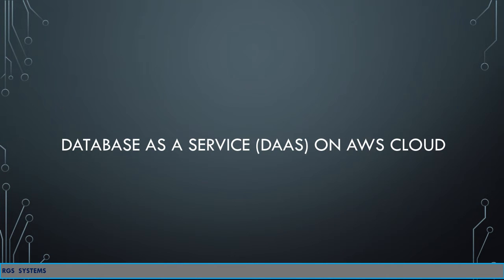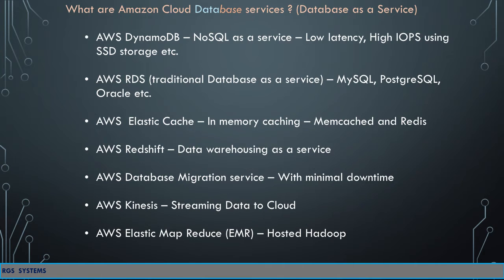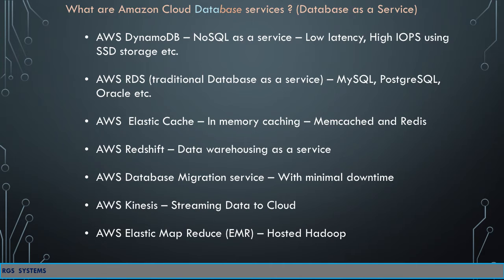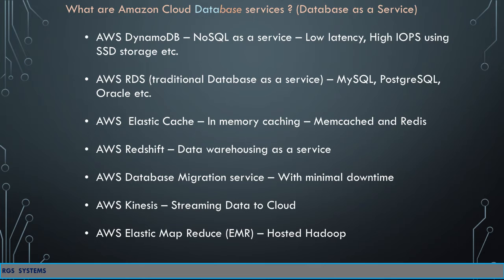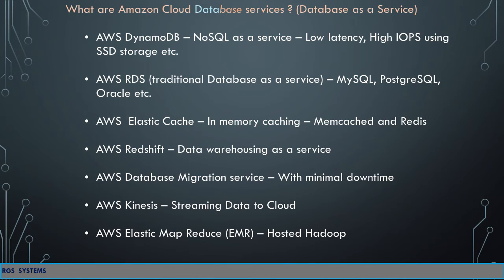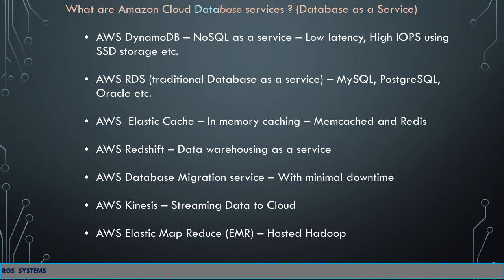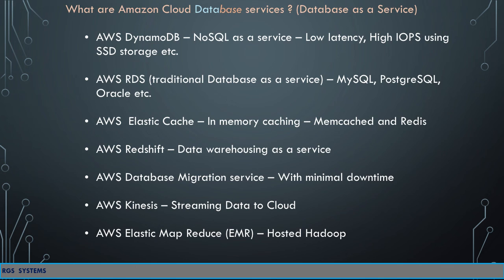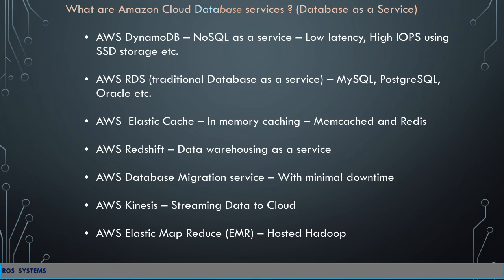What is DaaS on AWS Cloud?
Introductory video on Database and Database related services from AWS cloud.